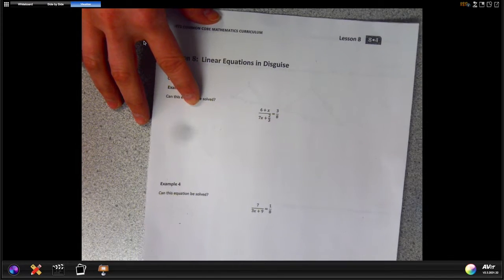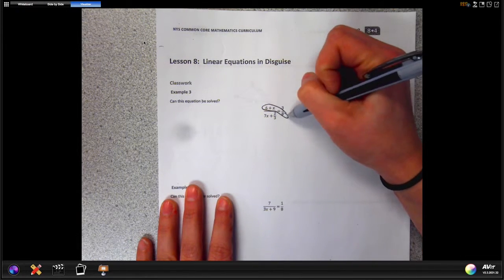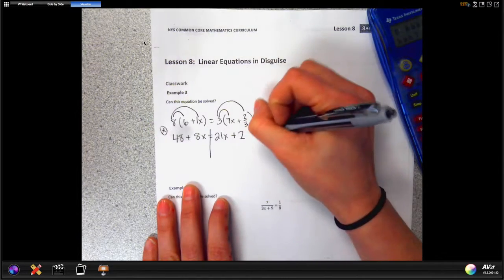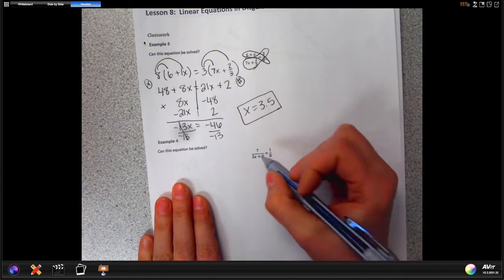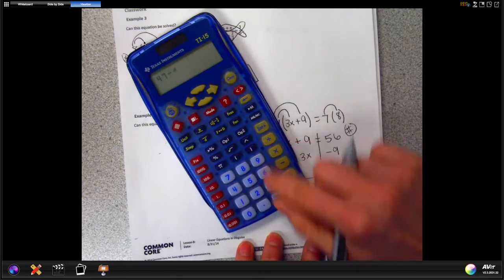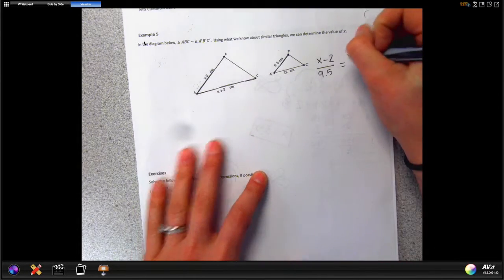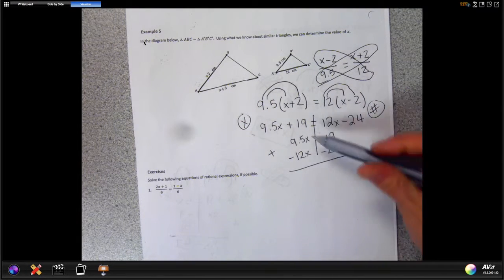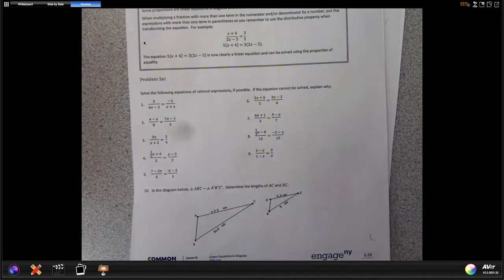Mod 4 Lesson 8: Linear Eq's in Disguise